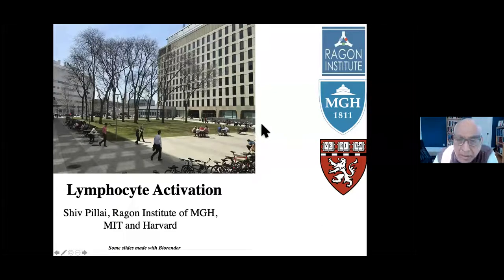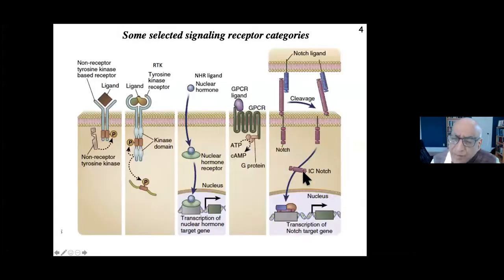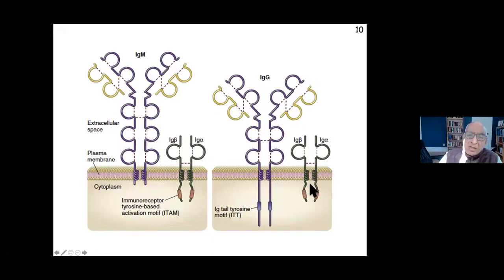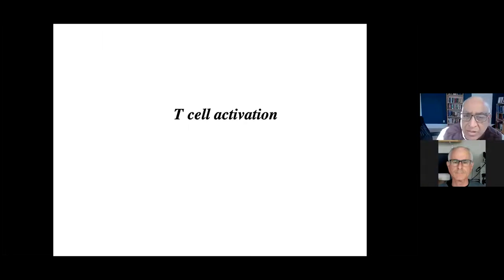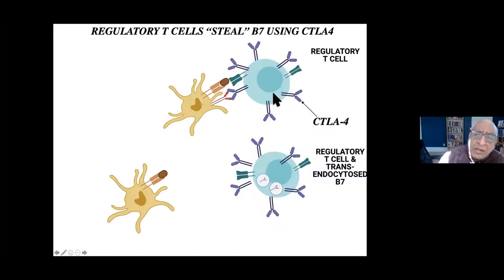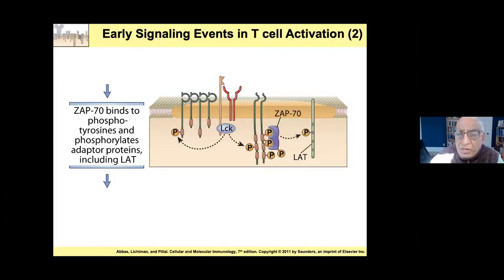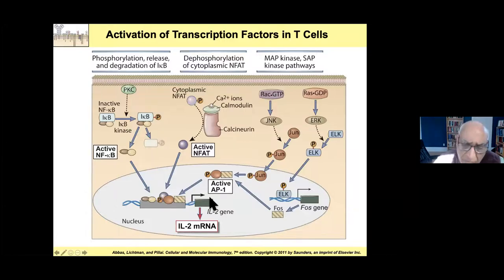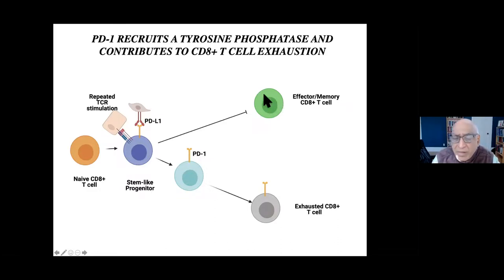Lesson 2: Lymphocyte activation